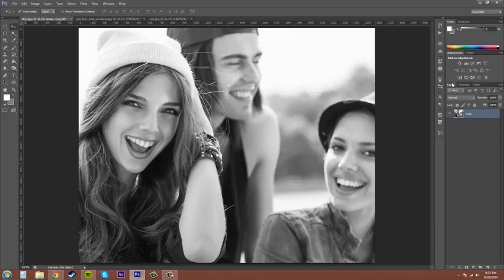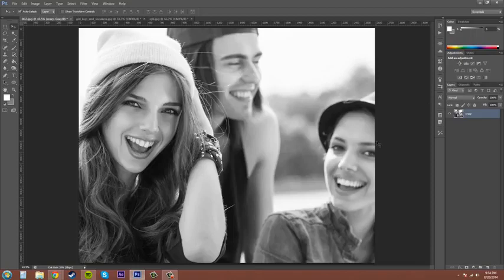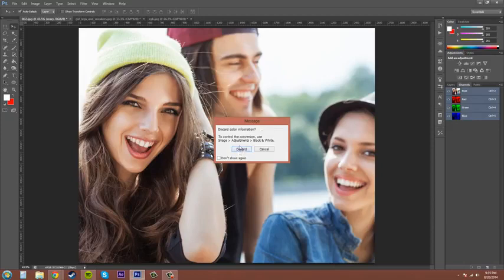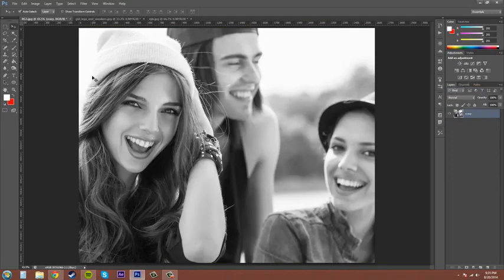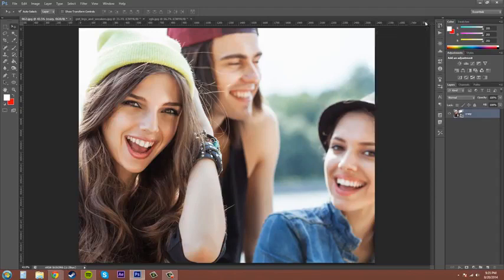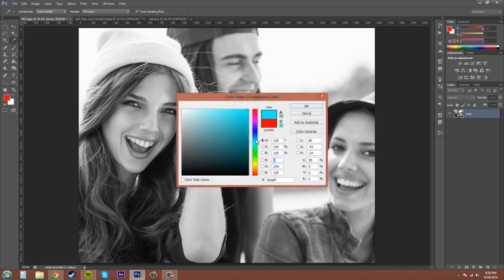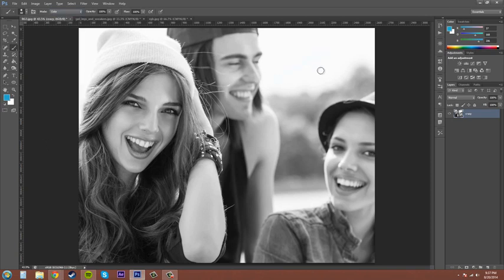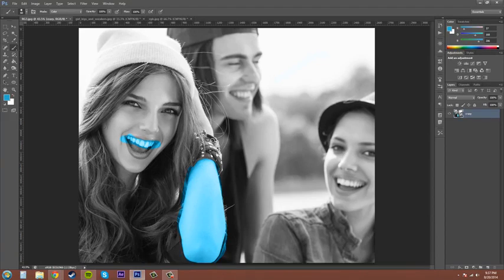Photoshop CS6 Tutorial 91 - Grayscale Color Mode | Computer Podda